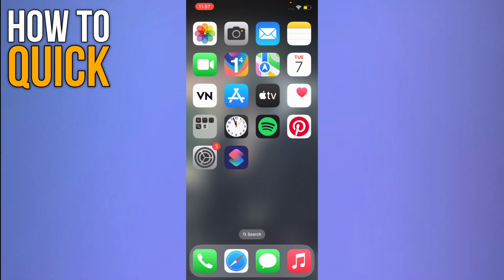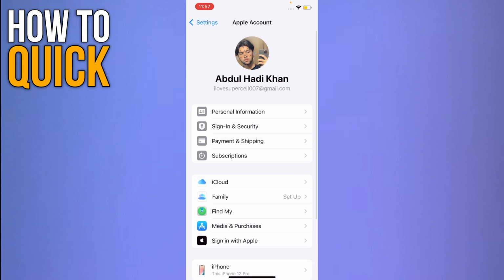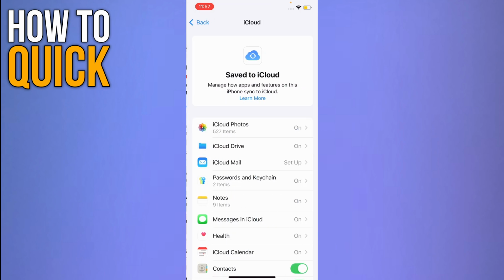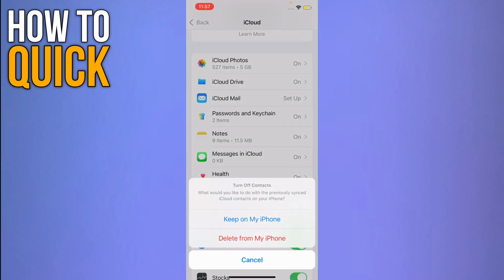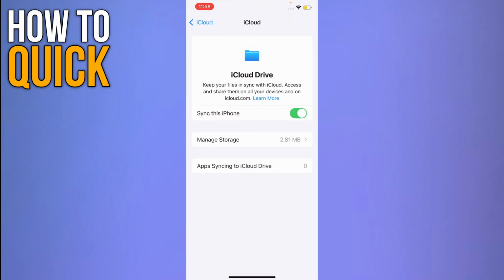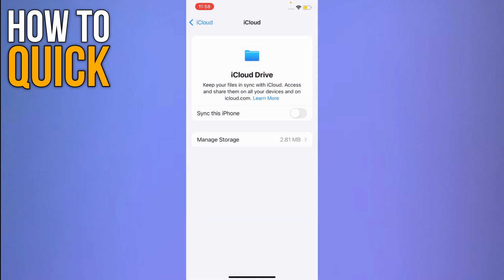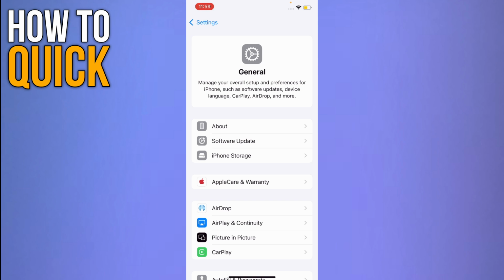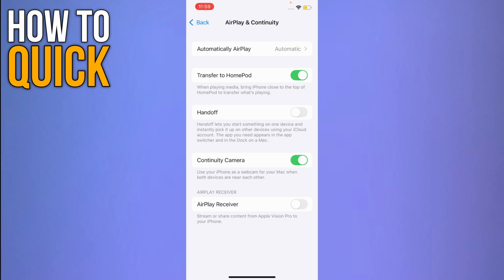How To Stop Sharing Call History Between iPhones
Tutorial on how to stop sharing call history between iphones.